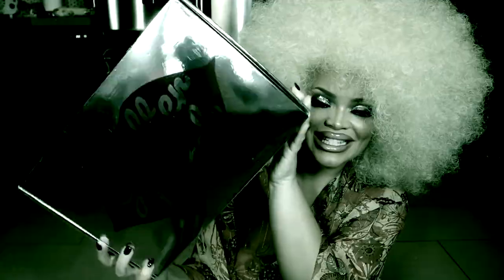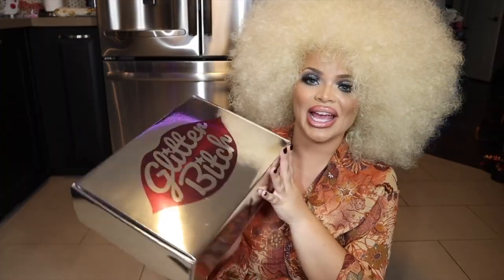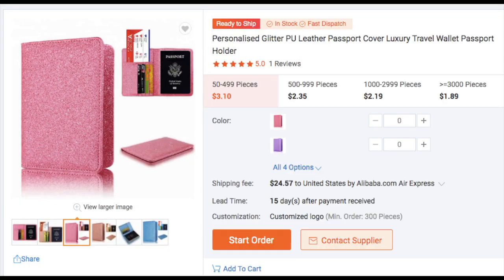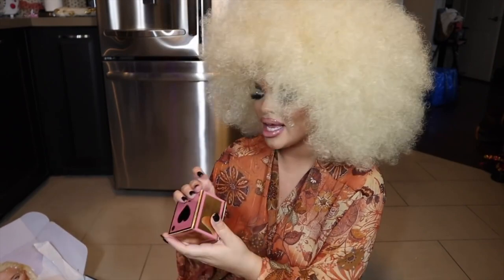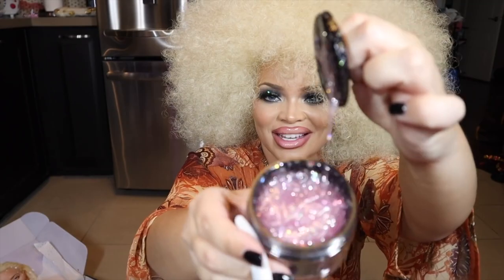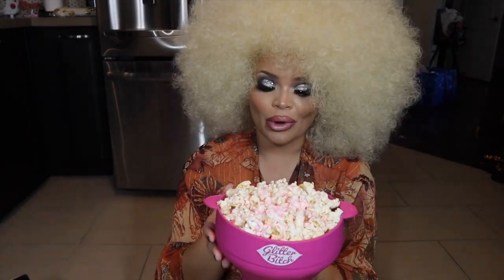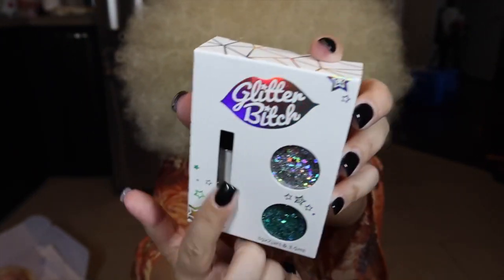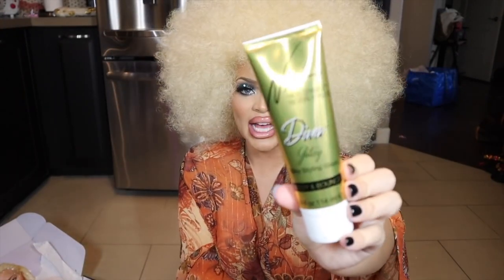EXPOSING TRISHA PAYTAS' GLITTER BITCH BOX | How Much is it ACTUALLY Worth?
Hi! Quite the scam she's got going.